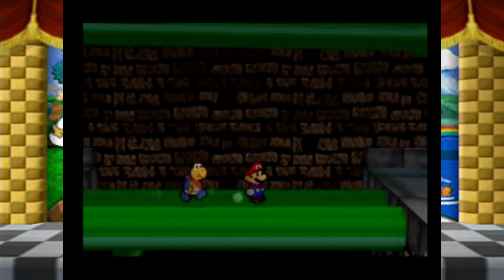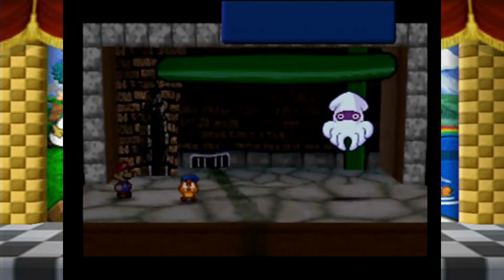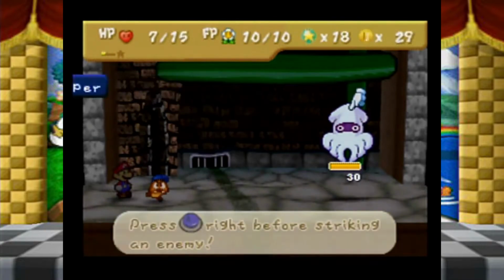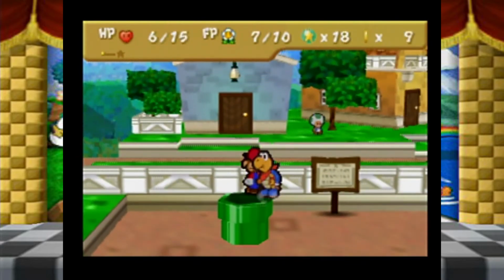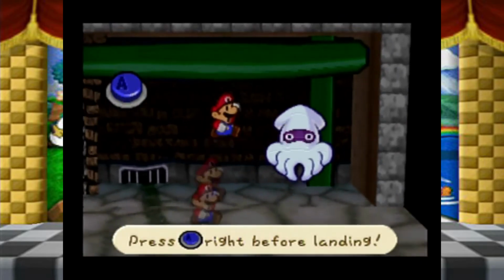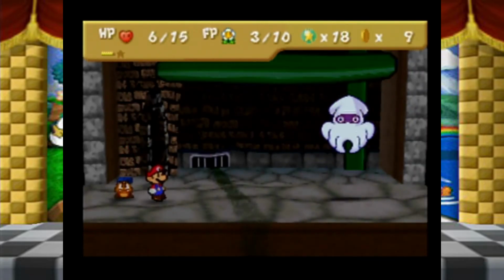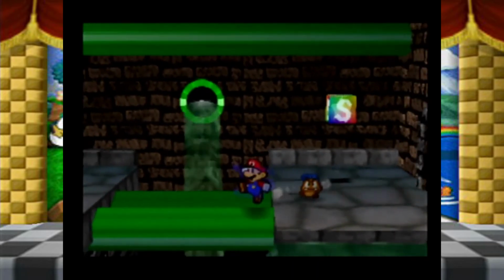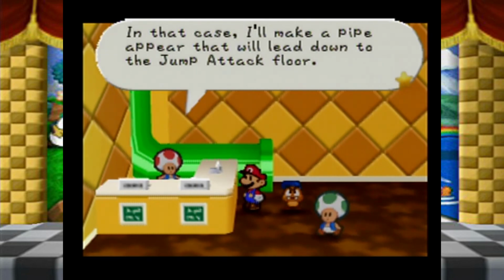Let's Play Paper Mario 64 - Part 12 - Blooper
BLOOPER!!!